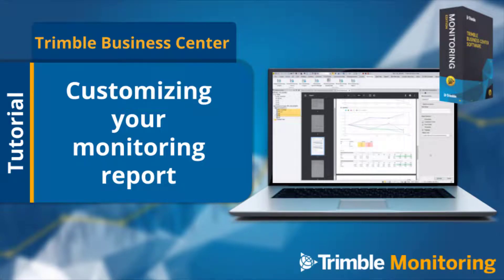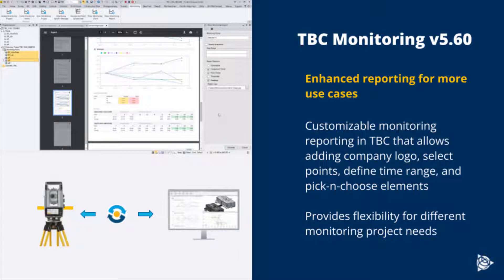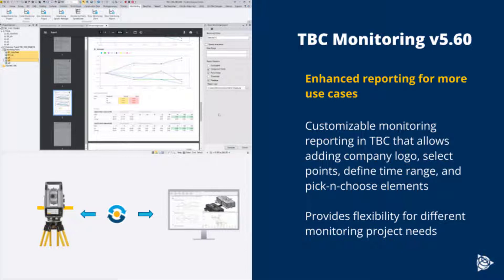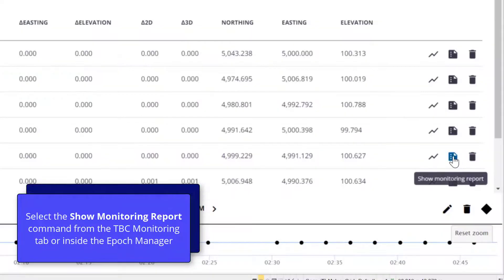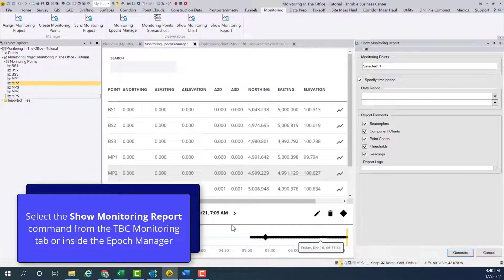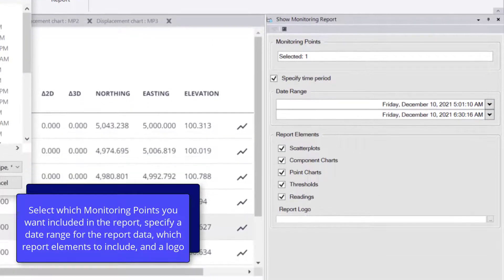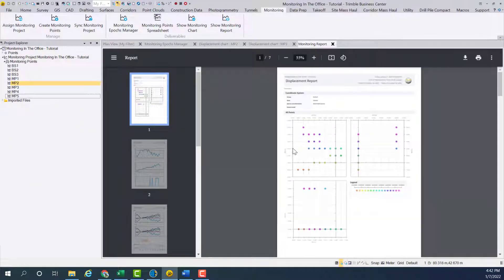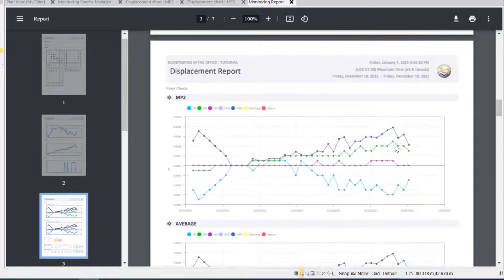TBC Monitoring - Creating Customized Monitoring Reports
This video demonstrates how to create a customized monitoring report in TBC Monitoring v5.60.

Available as shown in TBC [ver. XXX] and later. Need demo datasets?